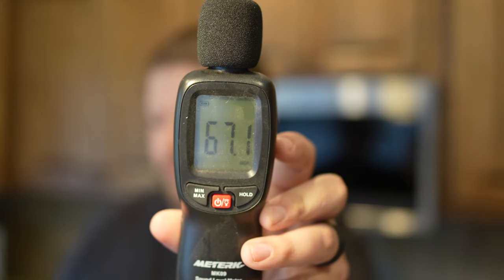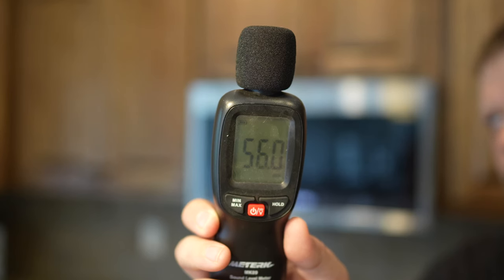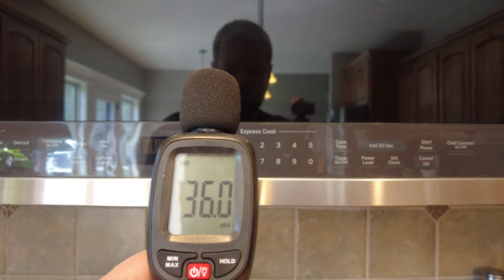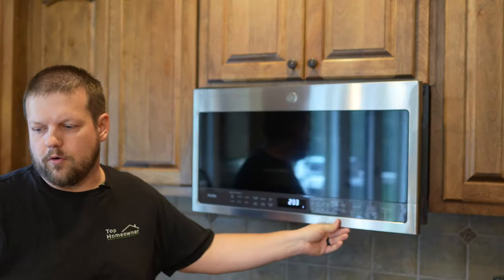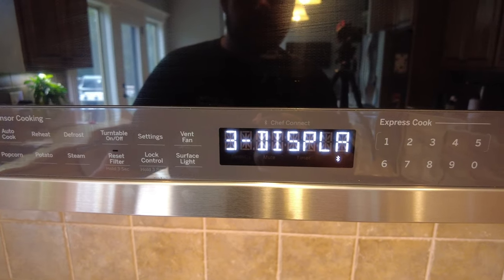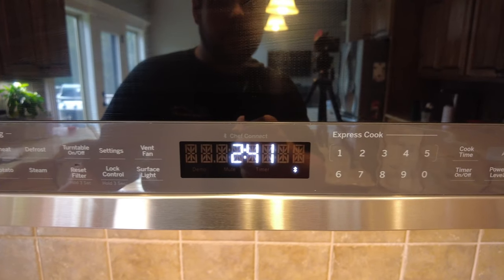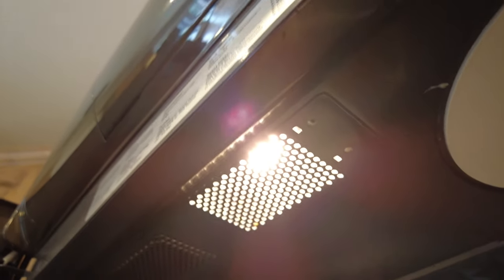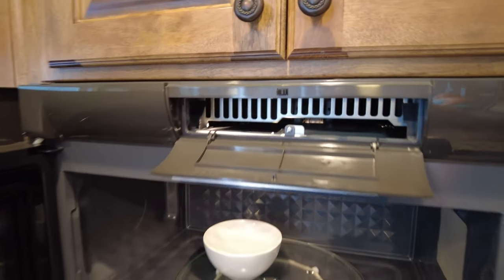GE Profile Overhead Microwave: Answers to Your Top Questions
We wanted to answer your top questions on this GE Profile Microwave (Model PVM9005SJSS). The GE Profile series is positioned to compete with other quality mid-range appliances, like Bosch and KitchenAid so it needs to perform well against this tough competition.